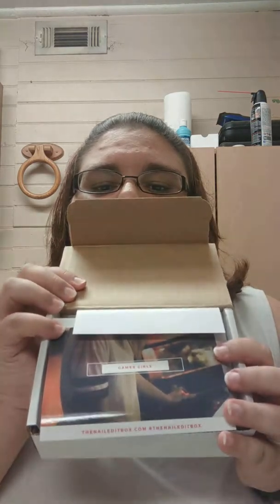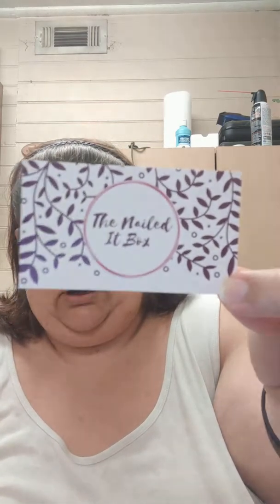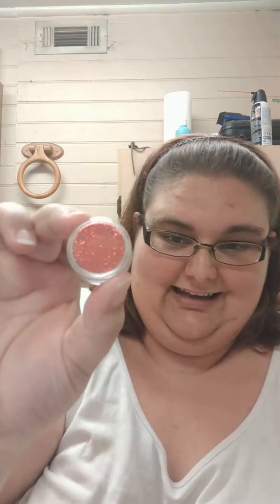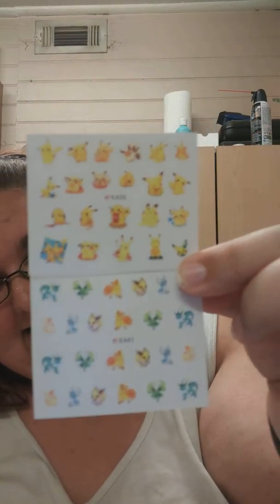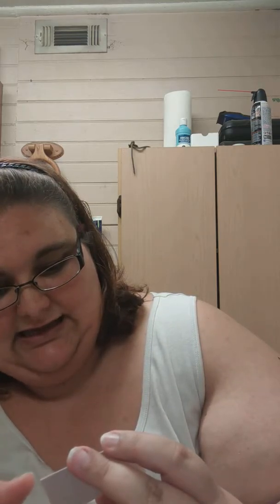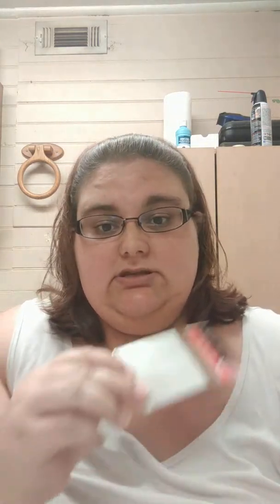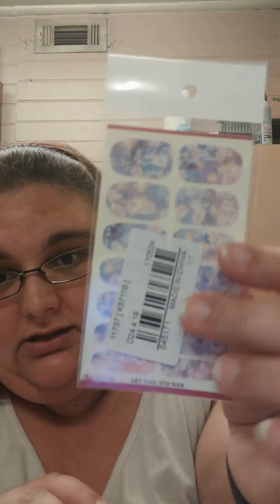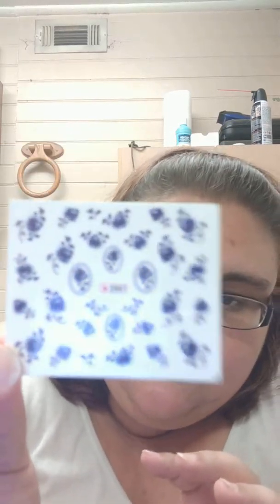June Nailed It! Unboxing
The Nailed It! Box